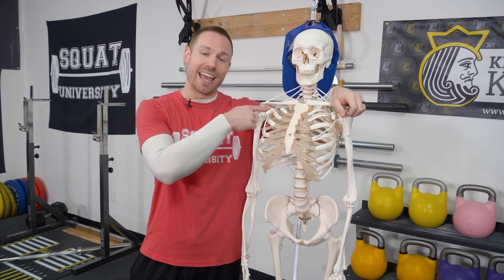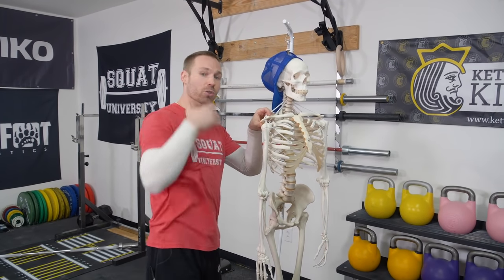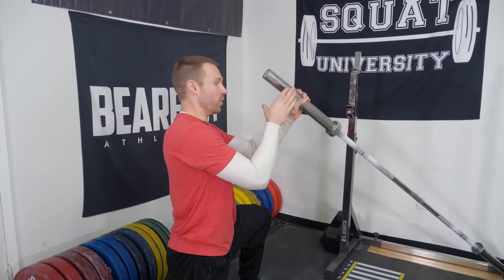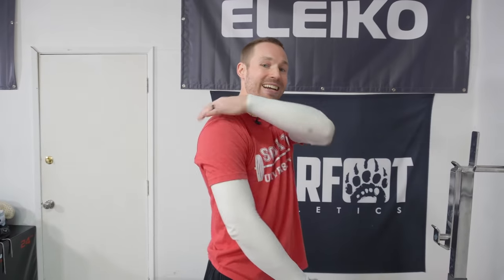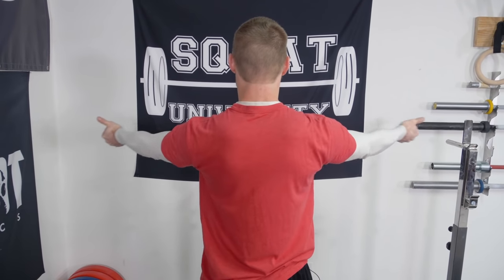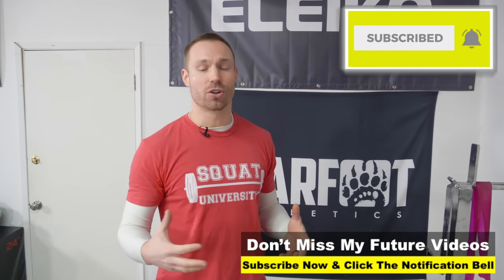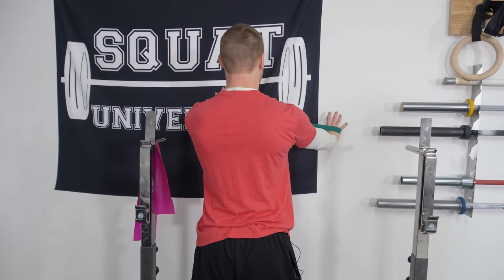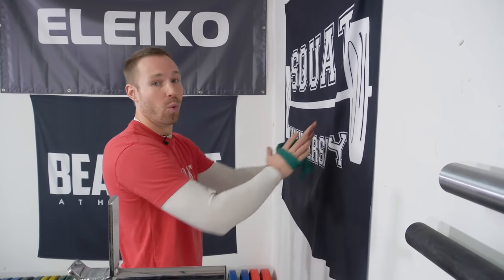Fixing AC Joint Pain (GET BACK TO LIFTING)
Many with AC Joint pain have of symptoms that present when lifting overhead. In today's video you'll learn a simple method to continue progressing your pressing strength while fixing the problems often associated with AC Joint pain.

Shout out to 3bScientific for the skeleton used in today's video.